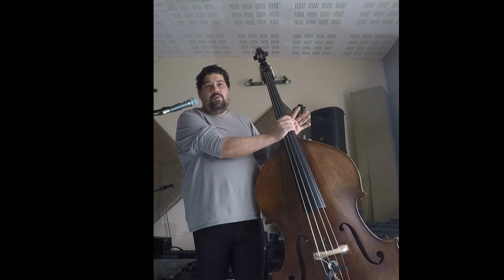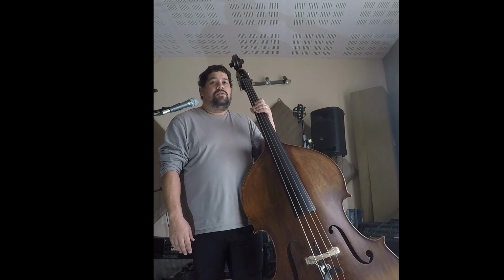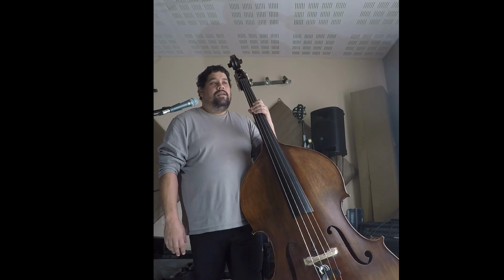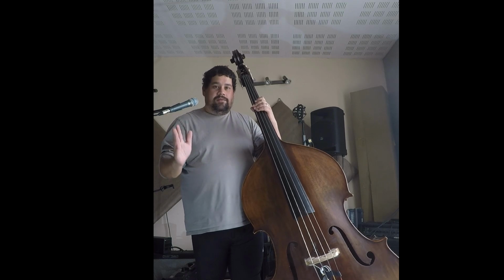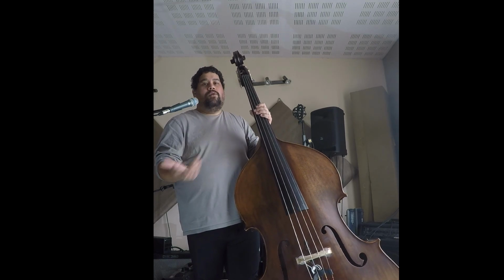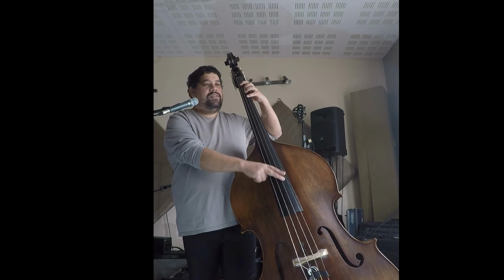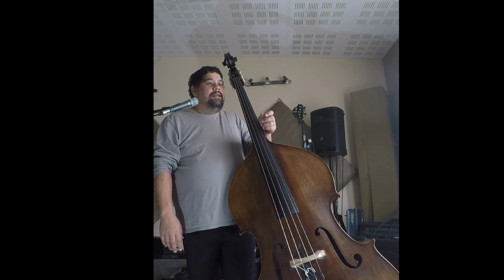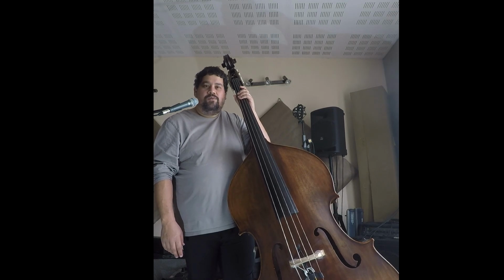Shaun Johannes - Walking Bass Fundamentals (Lesson)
Hey:-)

This was a lesson I did for the South African Strings Convention a few years ago.

As always the information in these lessons is purely from my own development as I'm primarily a self-taught musician. All the information is to be taken under advisement because every physical body is different and how we learn is unique to ourselves. I don't profess to know everything about playing an instrument but I am happy to share with anyone and learn from anybody!

Shaun Johannes